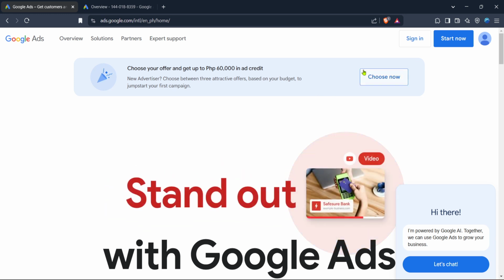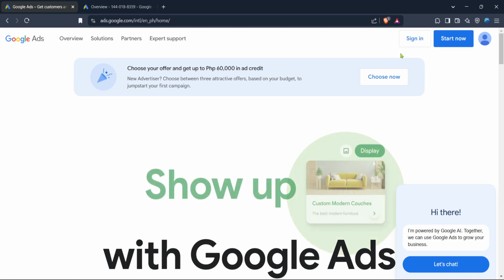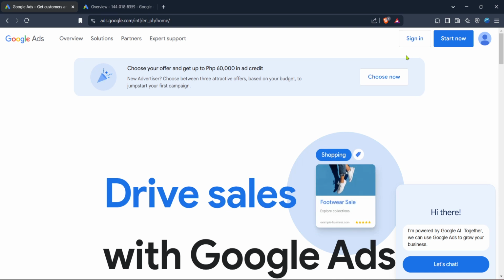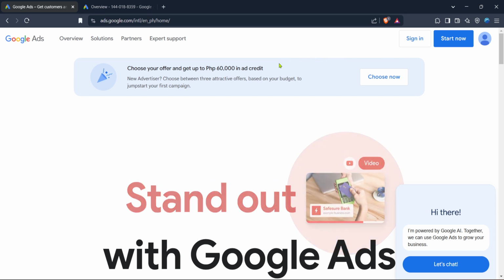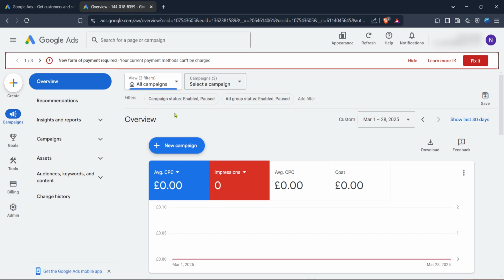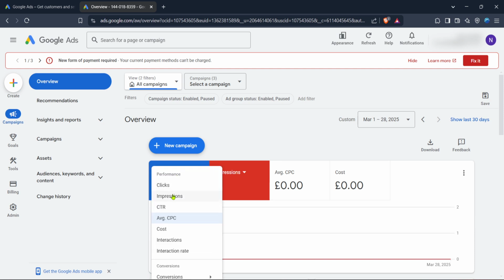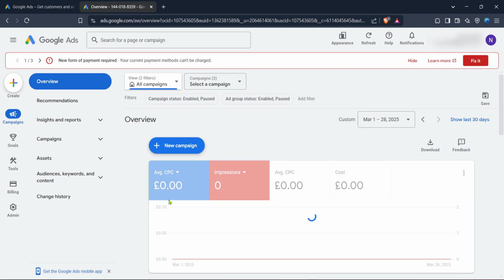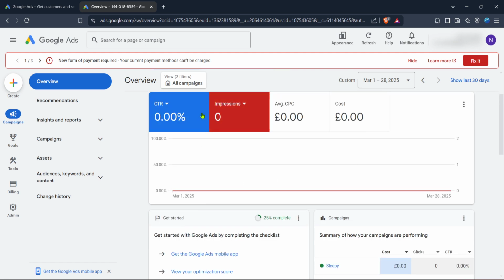How to Calculate Ctr & Understand Viewable & Relative Ctr Google Ads Course Part (Full 2025 Guide)